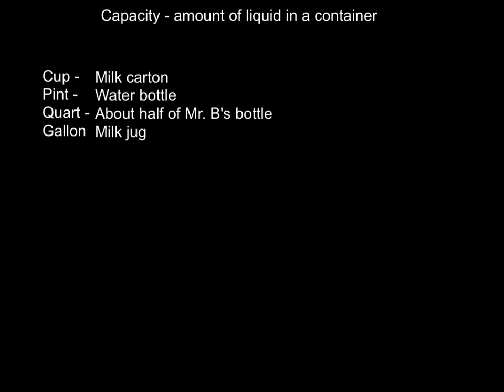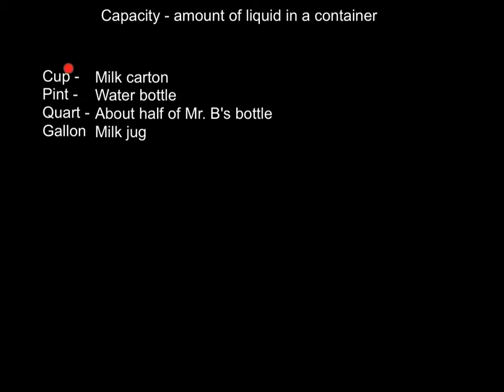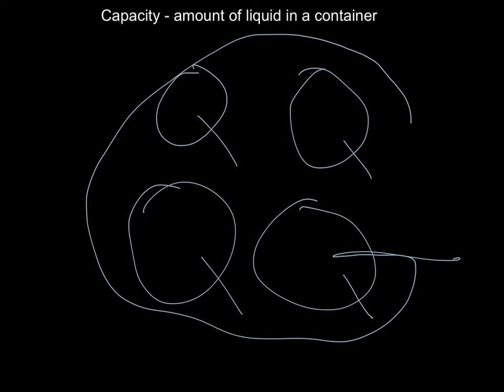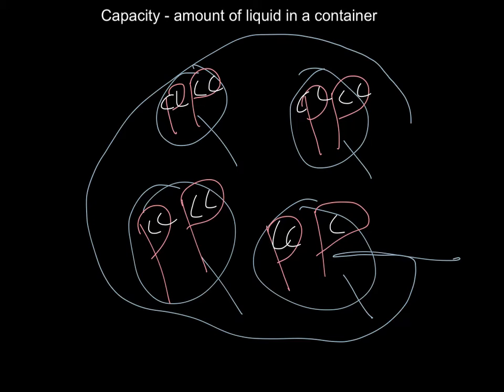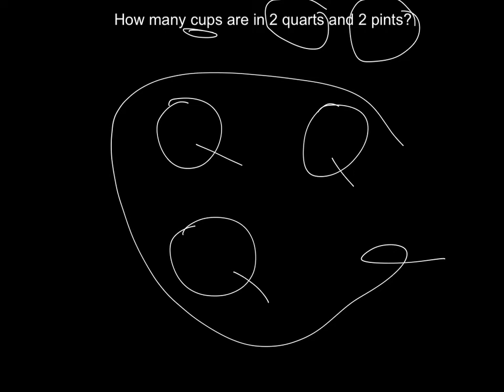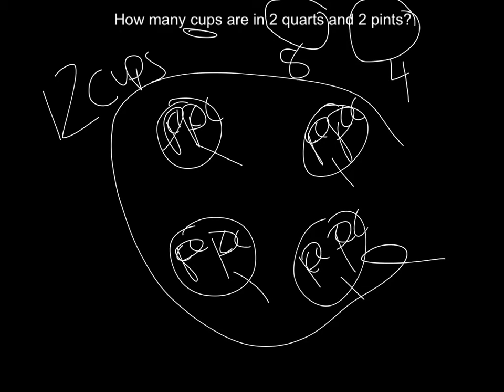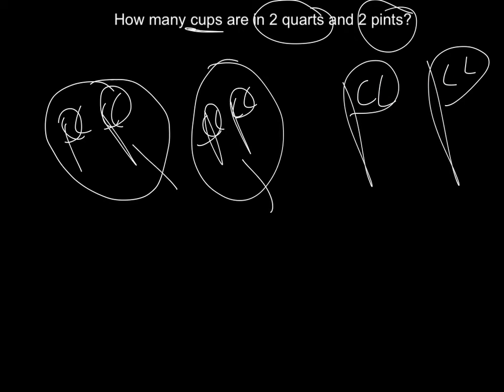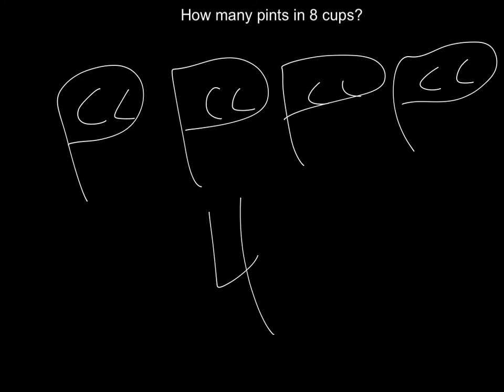4.8ab Capacity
Description